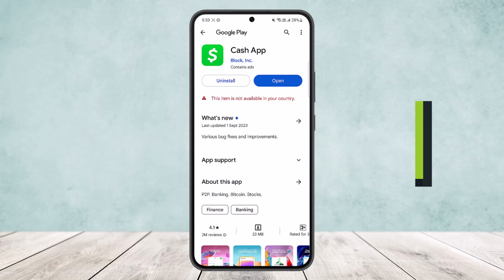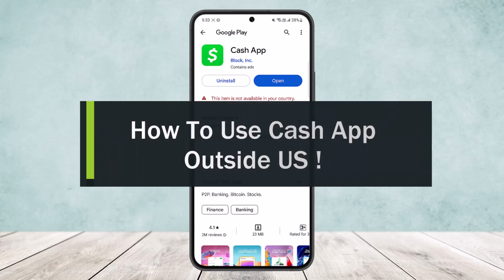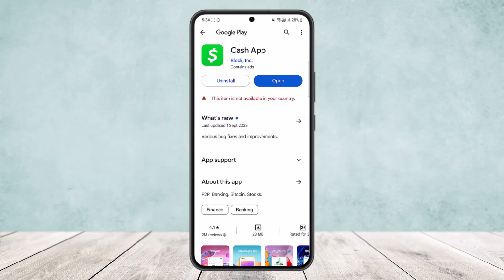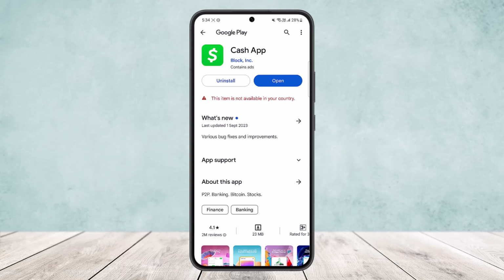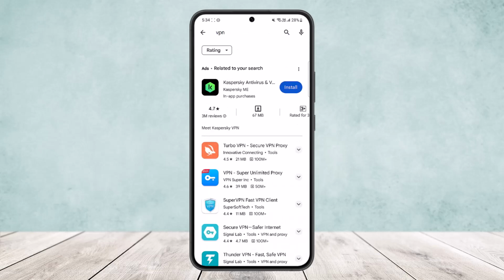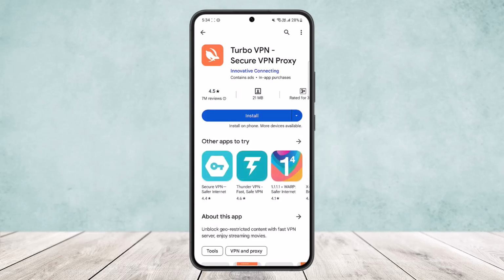How To Use Cash App Outside US !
In this tutorial video, I will simply show you how to use cash app outside US. So just make sure to watch this video till the end.

~ Video Chapters:
0:00 Introduction
0:14 Get & Use Cash App
1:16 Outro